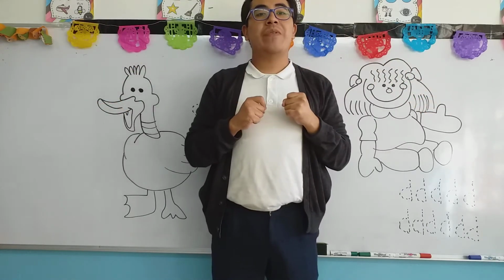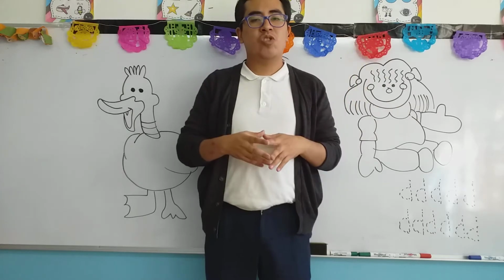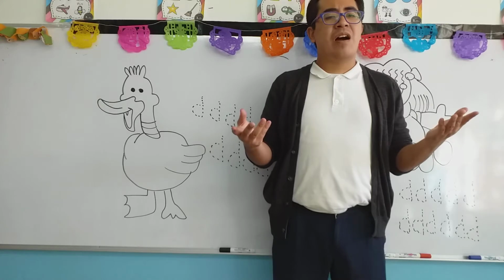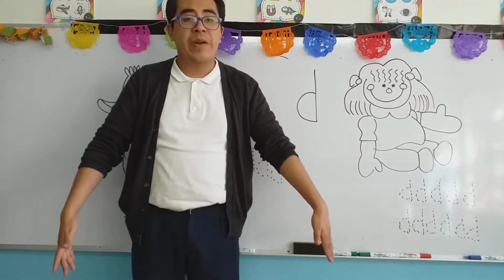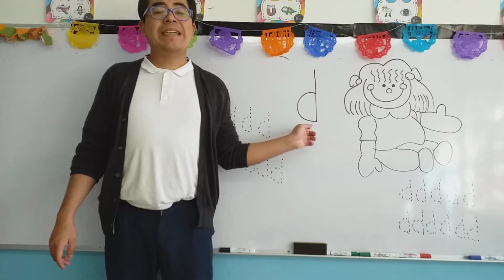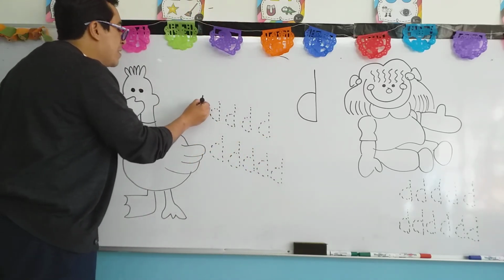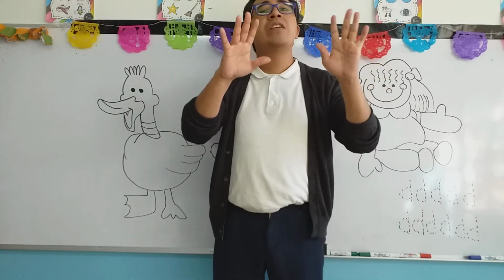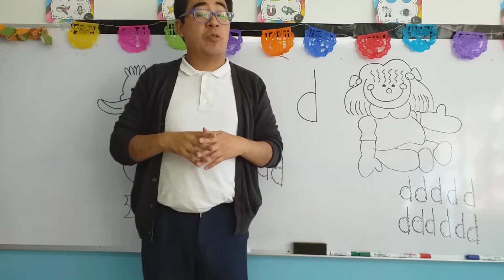Miercoles 10 de Noviembre del 2021. "Jardin de Niños Winnky"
Grupo: K2
Small d (duck & doll).